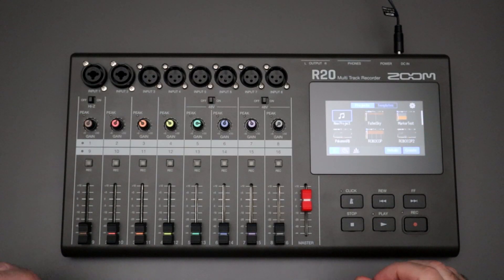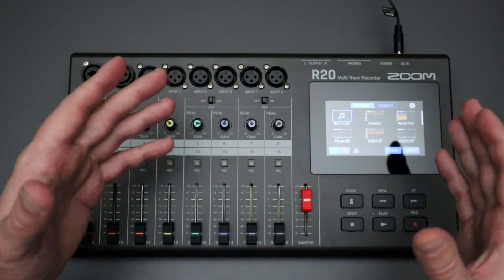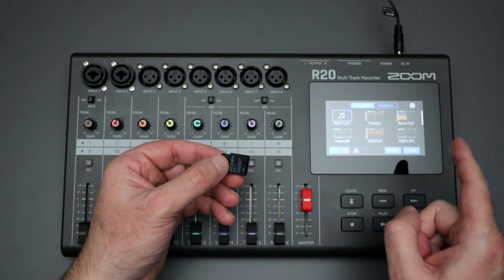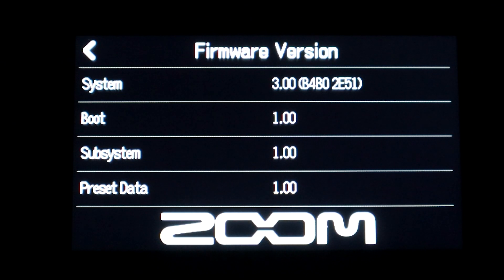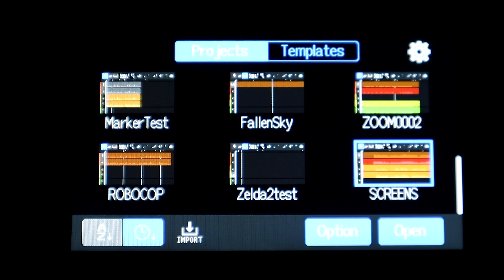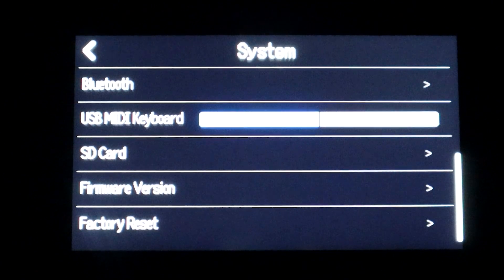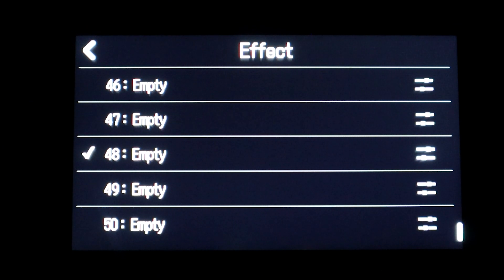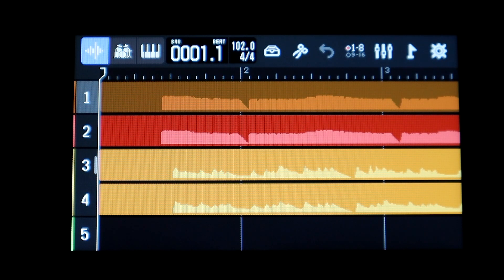ZOOM R20: How to perform a factory reset to fix recording, effects and bluetooth problems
If you continue to have the same glitchy problems with the R20, especially for dysfunctional effects or problems initializing the bluetooth adapter, you can try a Factory Reset.  In this video I'll demonstrate a R20 factory reset and discuss what is retained and lost in the process.

If you are having glitchy problems with audio recording, make sure you are on the most current firmware.  To see how to update the R20's firmware, check out this video:

Chapters:
0:00 Intro
0:28 Why Factory Reset
3:05 Before Settings
4:42 Factory Reset
5:15 After Settings
6:02 Lost Effects
7:25 Summary